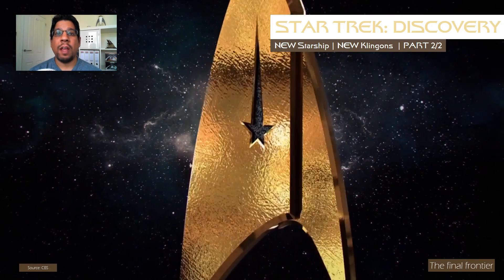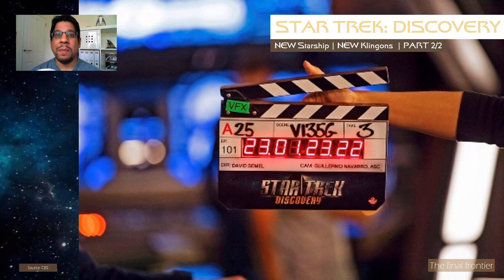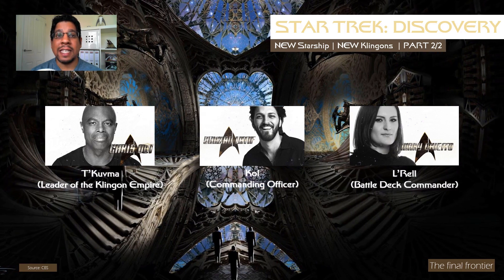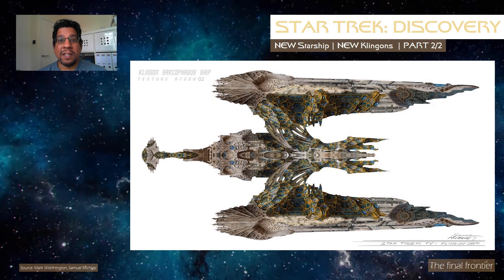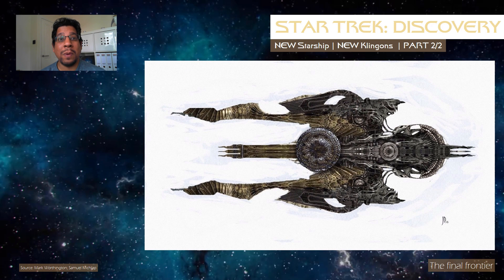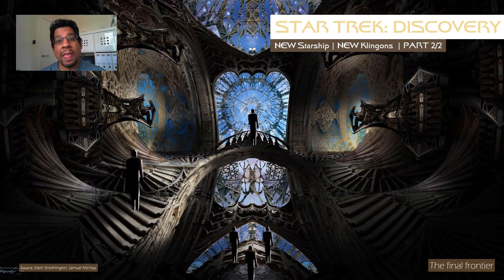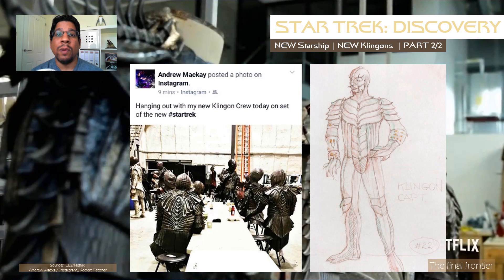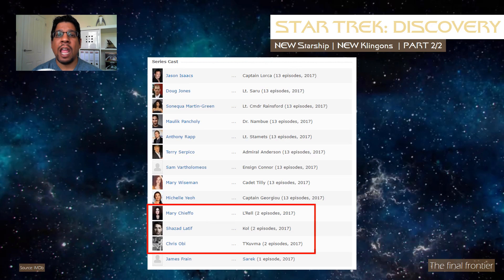Star Trek: DISCOVERY - NEW Starship | NEW Klingons (Part 2/2)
You want all NEW information on Star Trek: Discovery? Here is everything we know about DSC, including information on a NEW Captain, NEW Klingons & their NEW Klingon Starship... Join The Final Frontier in Part 2 of our Star Trek: Discovery update.

NEW Captain: 0:33
NEW Logo: 0:58
NEW Klingons: 1:44
NEW Klingon Ship: 2:58
NEW Story Arc: 5:51
NEW Release Date: 7:00